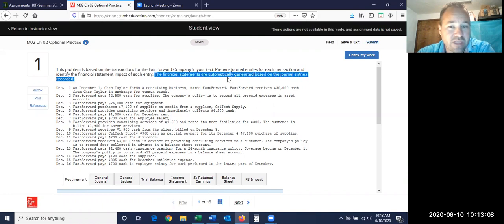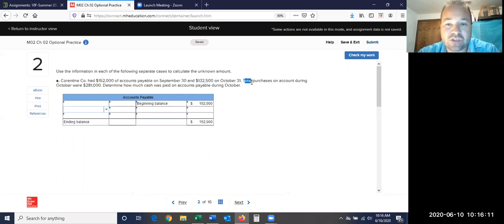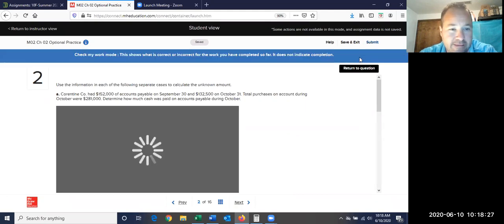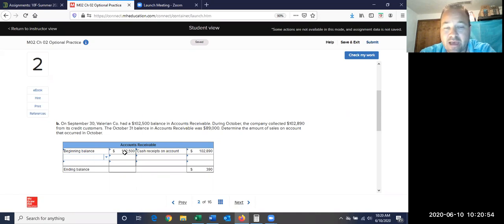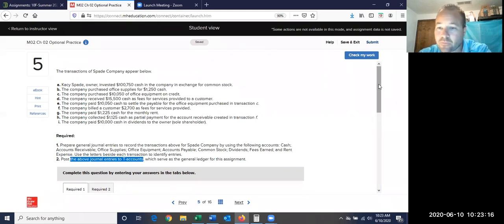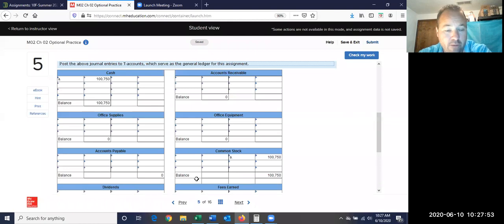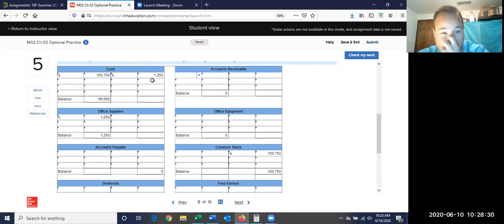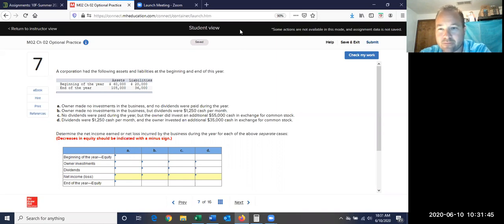Acct 101 Module 2 Ch 2 Connect